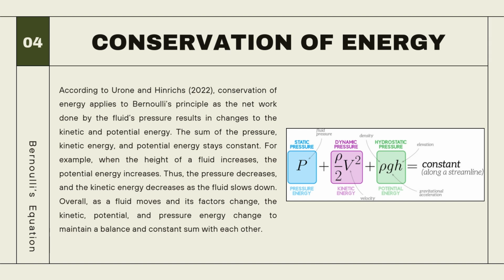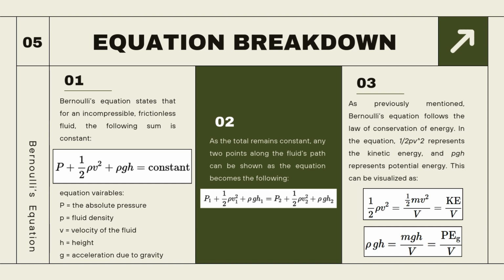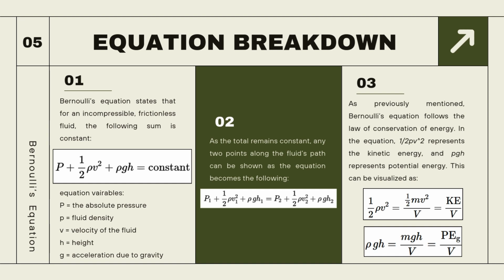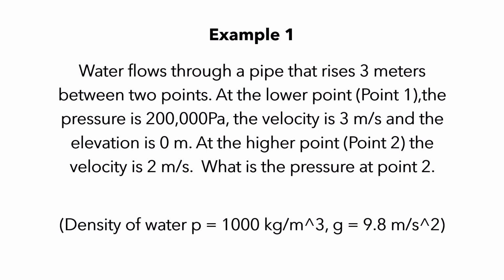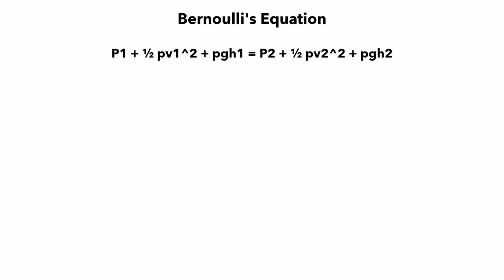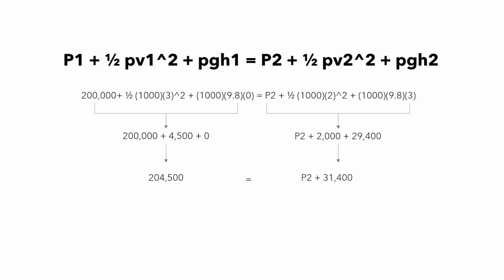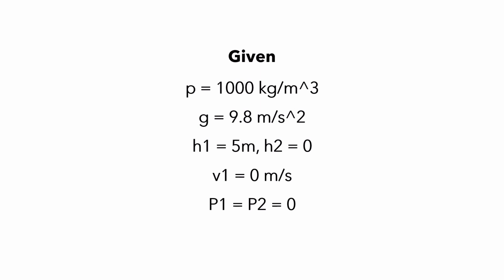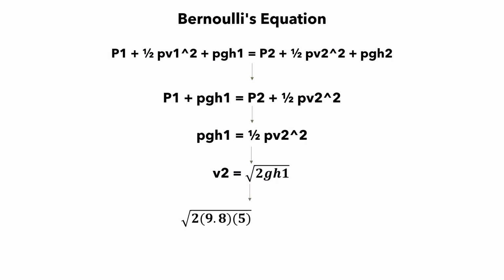What is Bernoulli's Equation? | Learn what it is and how to solve problems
By Antonio Luna and Jenibelle Leal

References:
Bernoulli’s Principle & Bernoulli Equation - Definition, Derivation, Principle of Continuity, Application. (2017, December 10). BYJUS; BYJU’S.
SKYbrary. (2021, May 25). Bernoulli’s Principle. SKYbrary Aviation Safety; SKyBrary.
Urone, P. P., & Hinrichs, R. (2022). College physics 2e. Openstax College.